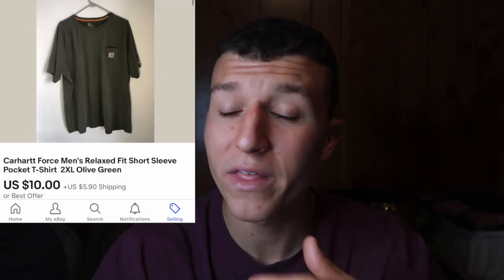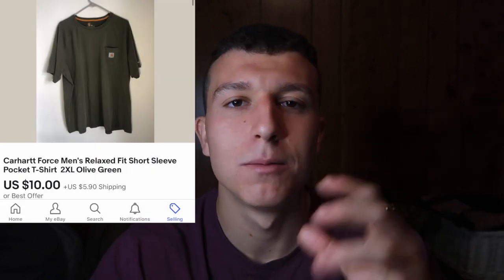How To Make $200 A Day Selling On eBay (Actual Proof Of Sales!)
I'm HIRING! We help insurance agents make SIX figures with FREE leads, and NO chargebacks.

For everyone else, I make money selling life insurance. I make this free content in the hopes that you use it to improve your sales skills enough to partner with us.